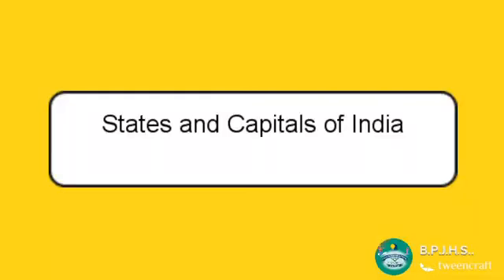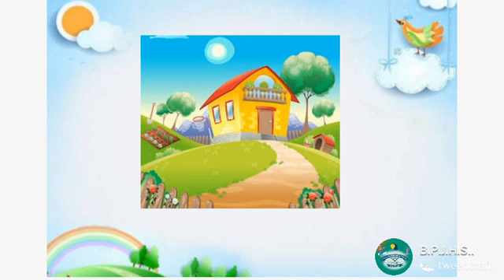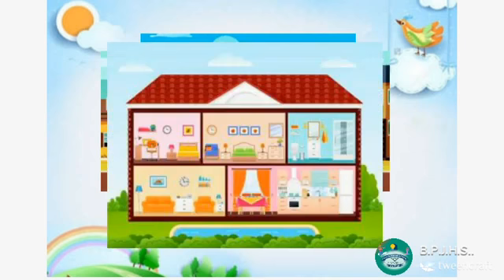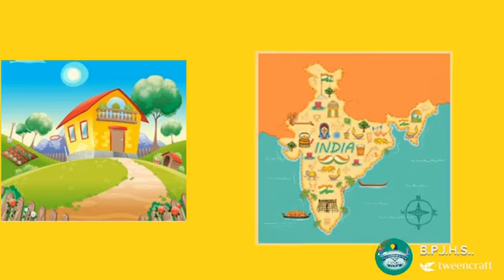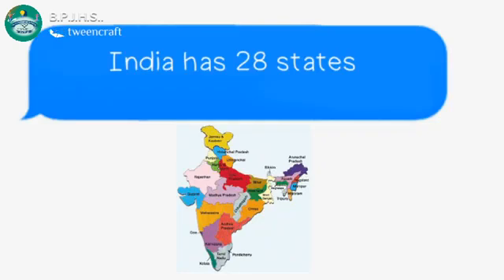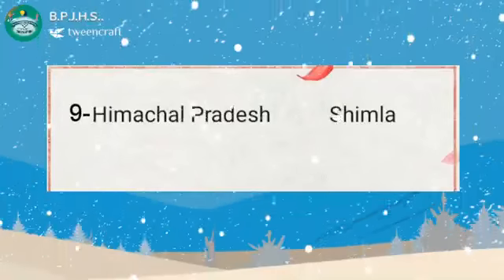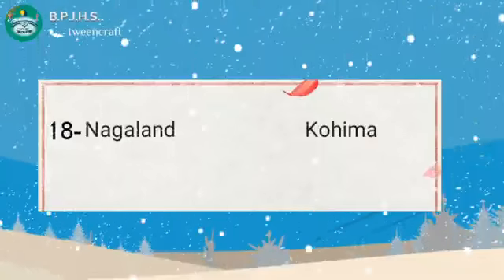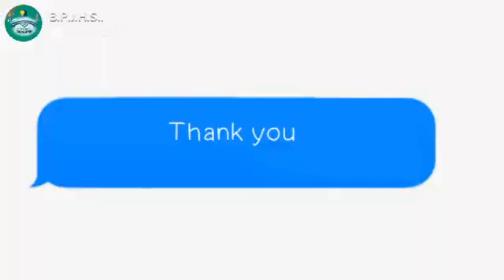State and capital of India || NCERT|| Social Science || 2nd Class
State and capital of India || NCERT|| Social Science || 2nd Class|| Best and Easy chapter explanation.